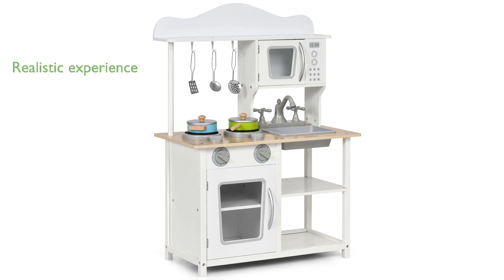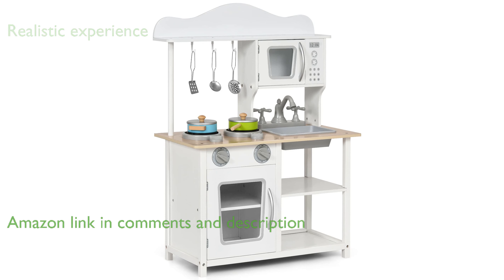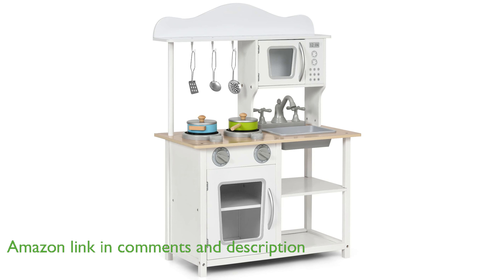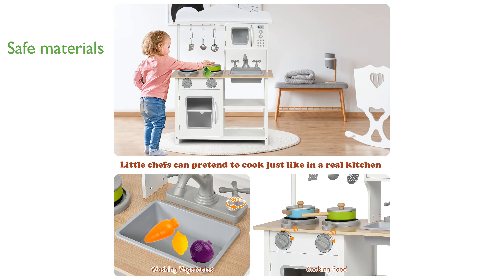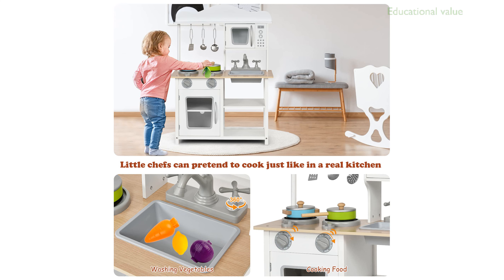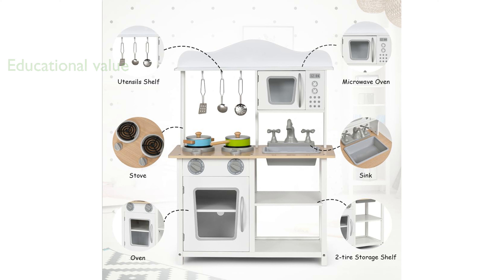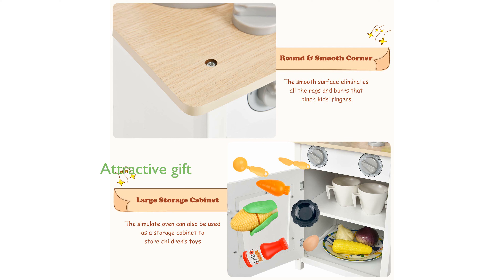REVIEW (2024): Costzon Kids Kitchen Playset (Model: XXXX). ESSENTIAL details.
The Costzon Kids Kitchen Playset is designed to offer children a highly realistic cooking experience with its detailed features like a simulated stove and a working faucet.

Constructed with durable and safe materials, this playset ensures long-lasting fun while keeping children's safety in mind.

This kitchen set is not only entertaining but also educational, helping children learn about healthy habits and enhancing their social skills through role play.

The playset includes various kitchen accessories such as pots and utensils, allowing kids to mimic real cooking processes and learn about kitchen tools.

Its attractive design makes it an appealing gift choice, providing endless fun during holidays and special occasions.

Overall, the Costzon Kids Kitchen Playset is an excellent choice for fostering creativity and imagination in children.